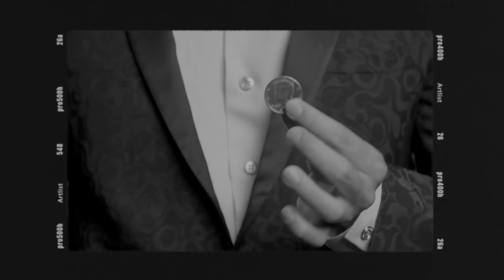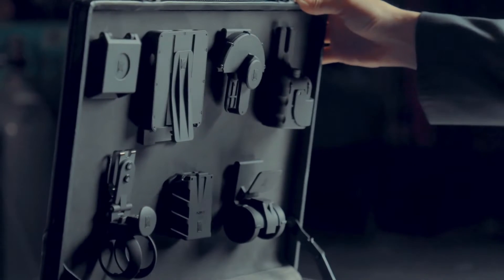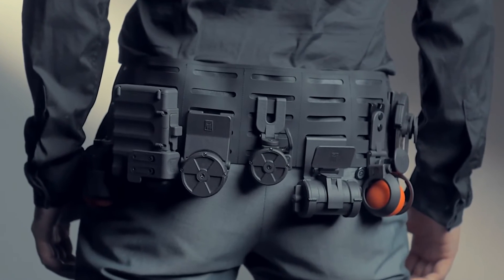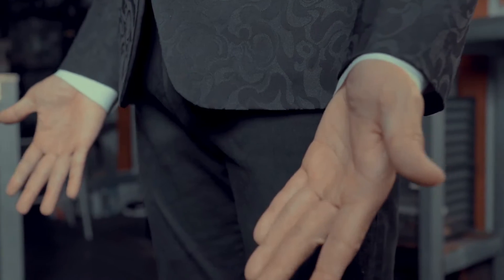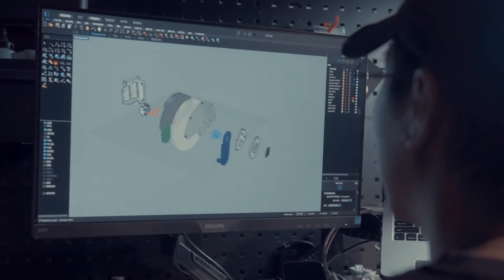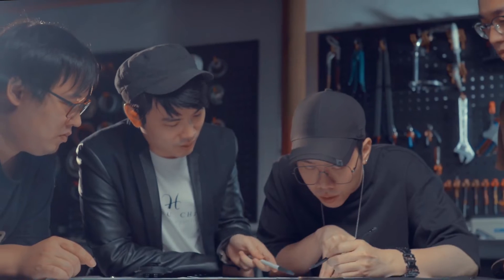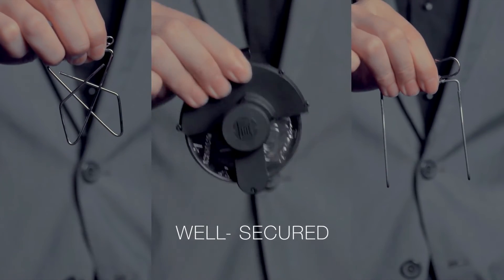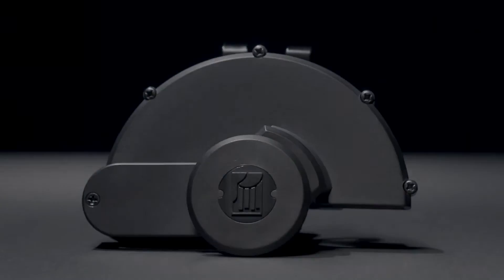JCD (Jumbo Coin Dropper) by Ochiu Studio / Wunderground Magic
JCD is a jumbo coin dropper that allows you to silently and swiftly steal a jumbo coin from the back of your waist.